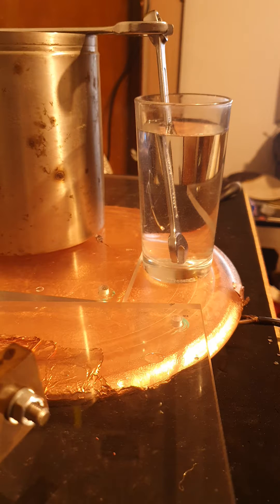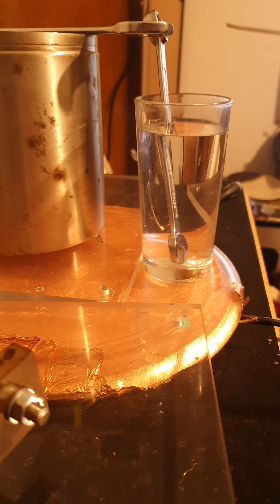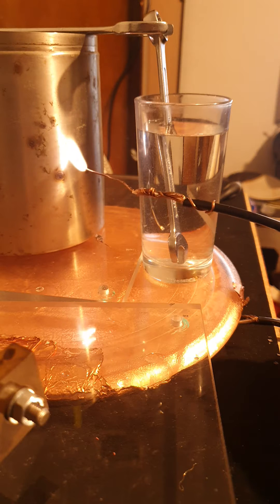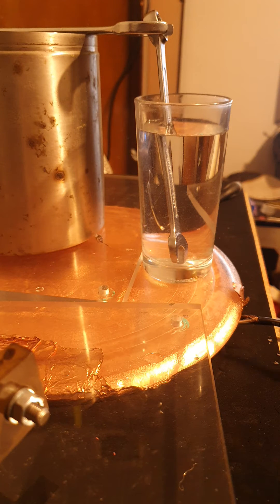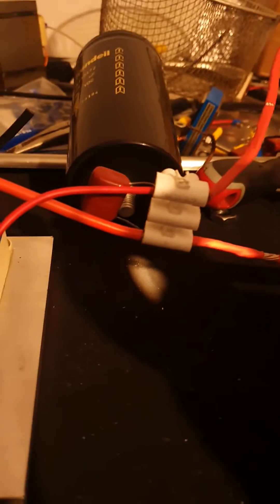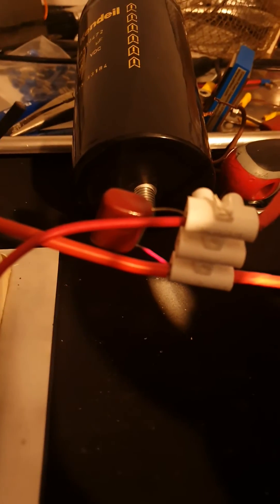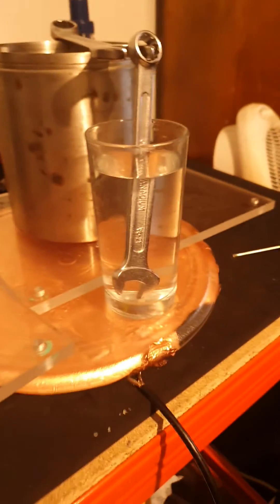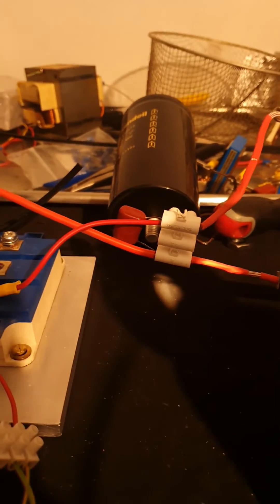#20 - Corona discharge with glass of water.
TL494 IGBT driver, which is hooked up to my corona transformer, and then tuned to resonance, across an air spaced capacitor, and output into glass of water, grounded lead brought into close proximity. arcs for your enjoyment.